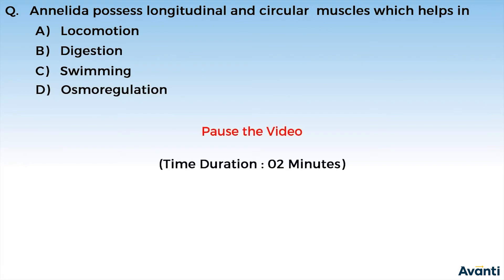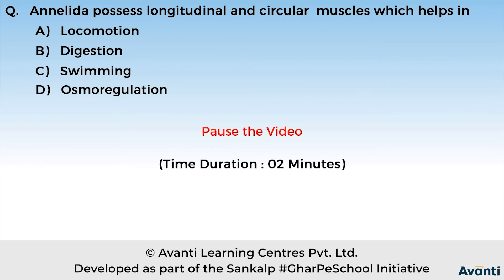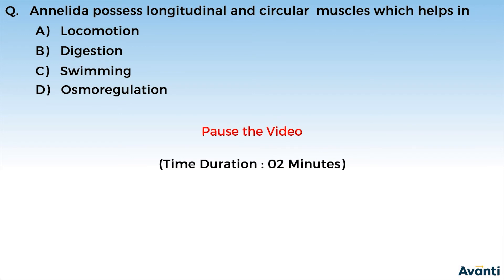2. 11B04.4 Concept Test 1